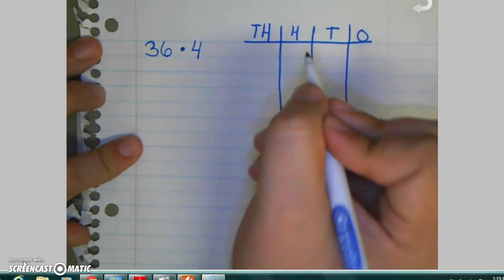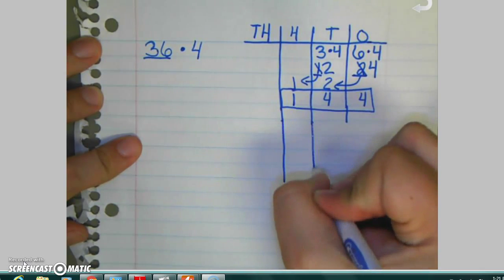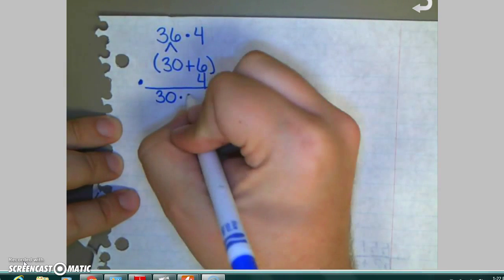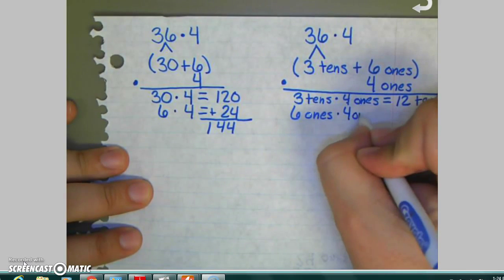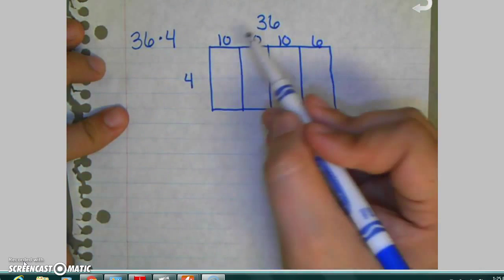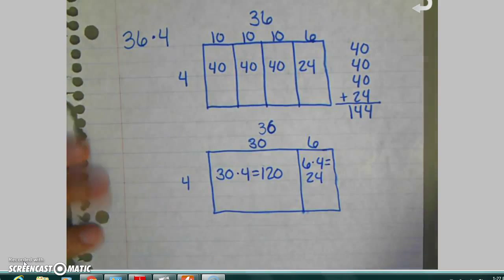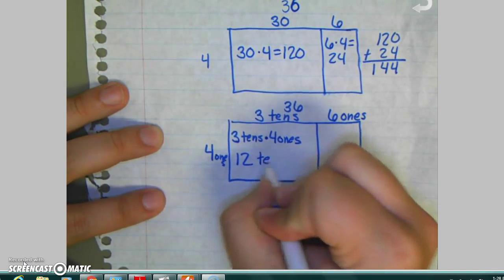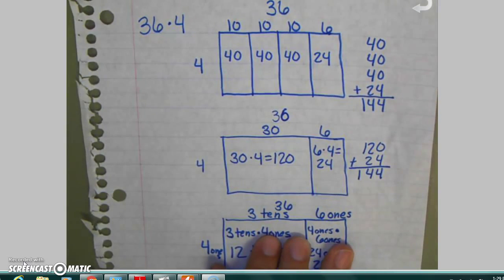Multiplying a double digit number by a single digit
Here are various strategies to multiply double digit numbers by a single digit.